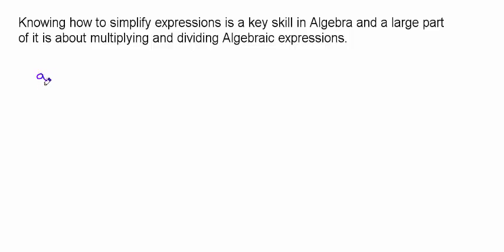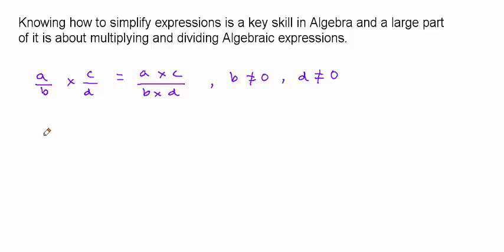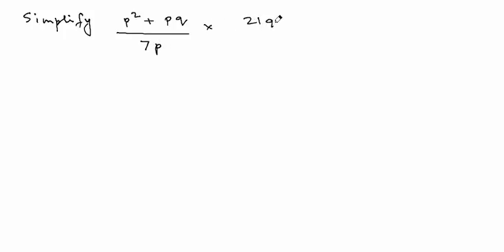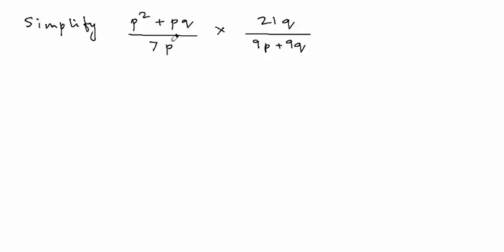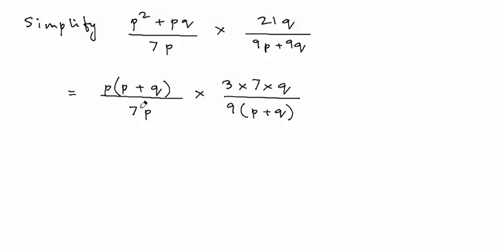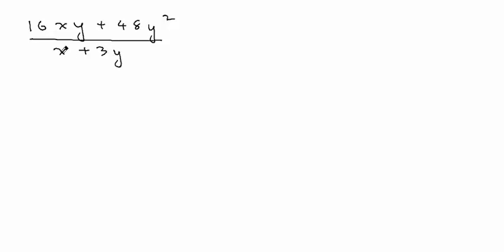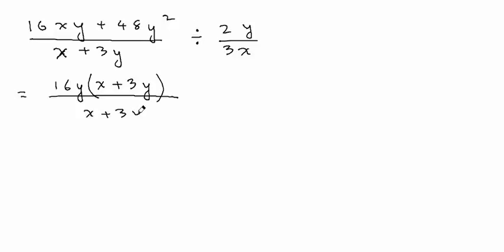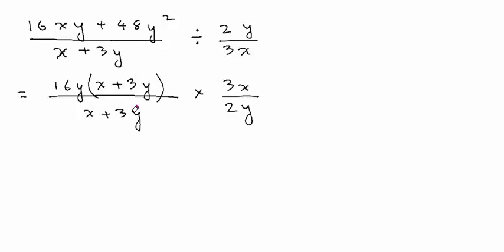Multiplying and Dividing Fractions